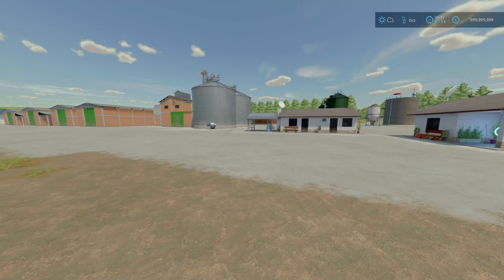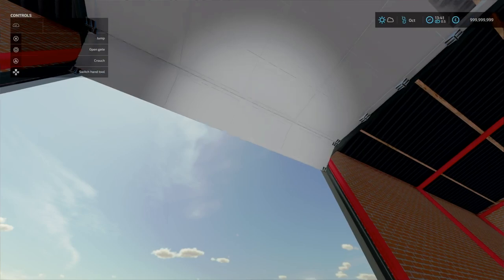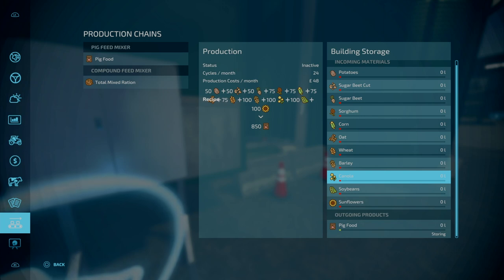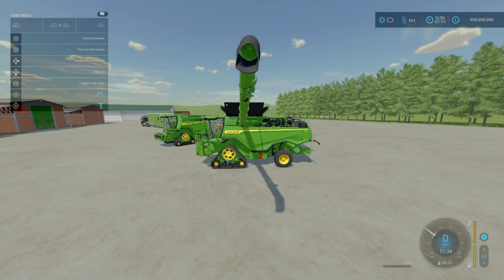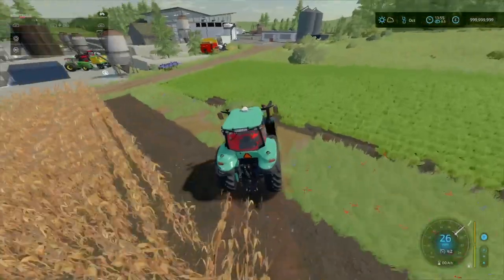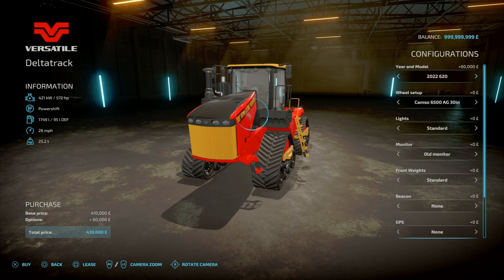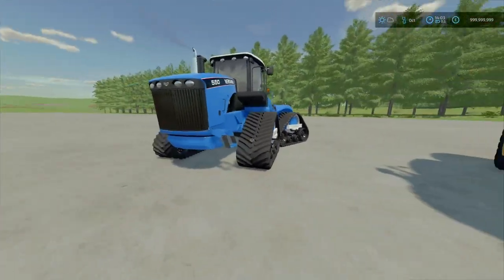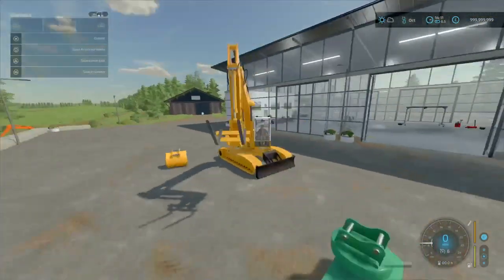Epic Excavator, Complex Feeder AND MUCH MORE | FS22 Mod Review | 1st March 2024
We're looking at NEW MODS for Farming Simulator 22 released on1st March 2024. We are looking at the slot counts and functionality of these new mods along with their functions and level of details.

Lets deep dive into these new mods

Timestamps:
0:00 Intro
0:30 Farm Medium Pack
6:14 Big Storage Garage
8:13 Small Dutch Machine Shed
11:01 Calvbarn
13:05 Feed Mixer
17:28 Linder Geotrac73 (New Mod/Update?)
20:24 John Deere X9 Full Animated (Sort Of)
25:25 Animal Trailer
27:24 Lizard Barrel
31:18 Madara Agro Odisey
34:46 New Holland TX66
39:07 Versatile 4WD Tractors
47:21 Excavator Liebherr 902 Pack
58:35 Outro